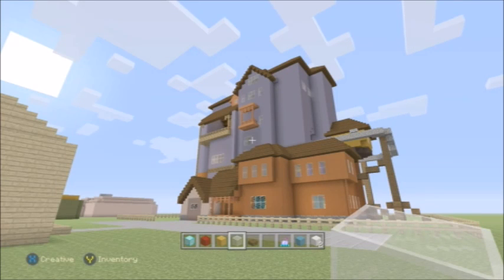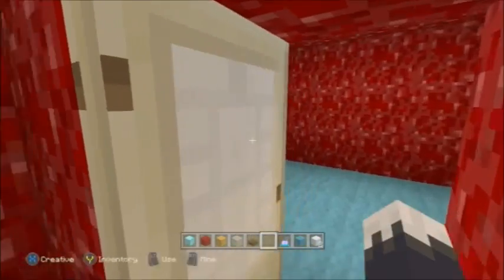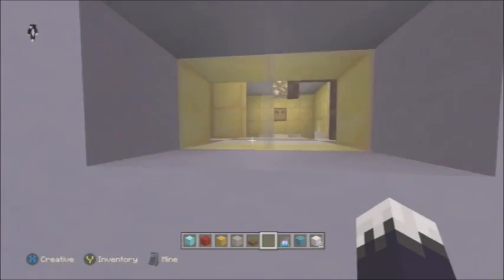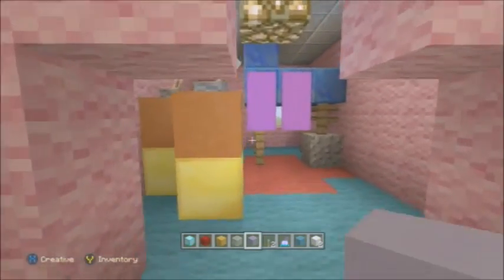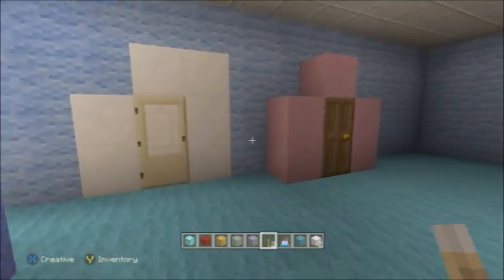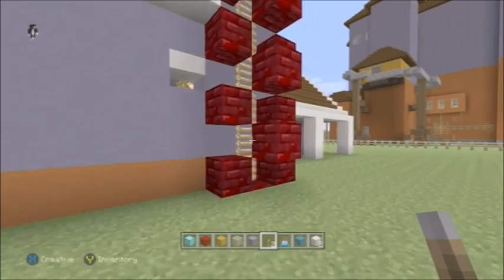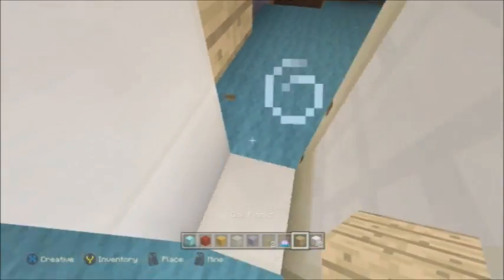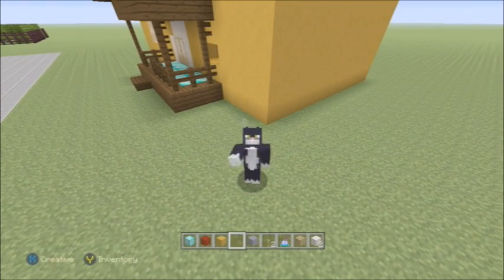Minecraft Xbox One Hello Neighbour Alpha2 House Tour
Yesterday We Toured The Alpha 1 Hello Neighbour House And Today Where Touring The Alpha 2 House